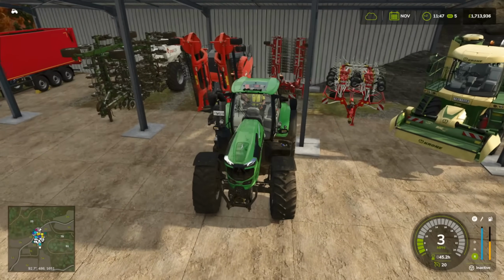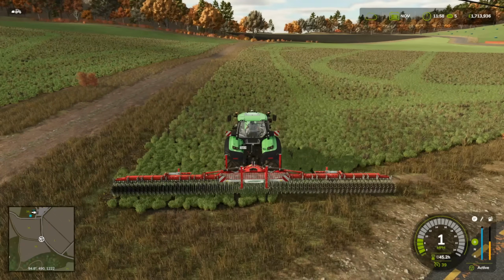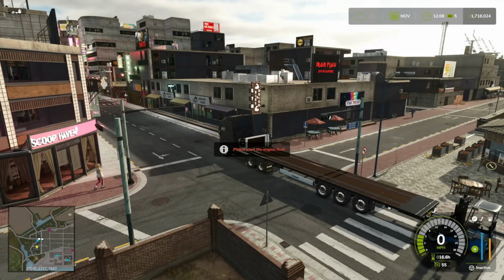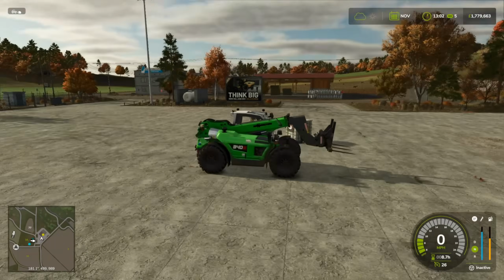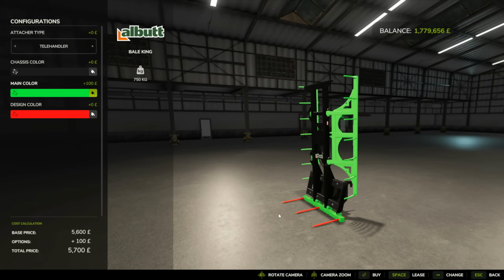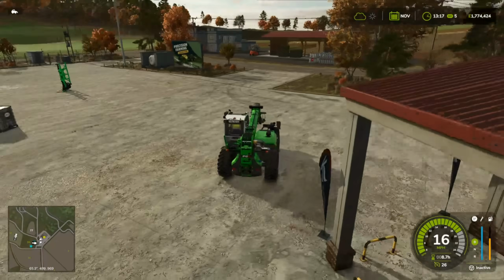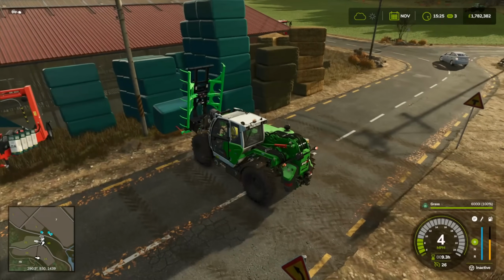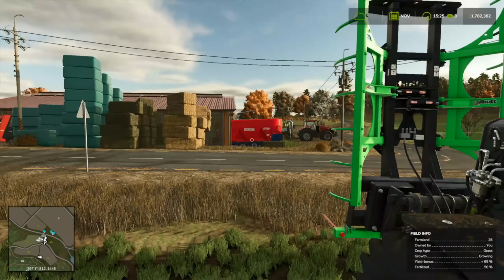BUYING A NEW BALE GRAB TO MOVE THE GRASS BALES Hutan Pantai FS25 Ep 154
Welcome to my first series on the brand new Farming Simulator 25, starting with the Hutan Pantai map.

1: Twenty Eleven - Rocket Jr
2: Twenty Seconds Later (Elphick Remix) (Instrumental Version) - Tommy Ljungberg
3: twisted stars - dreem

Mod List: